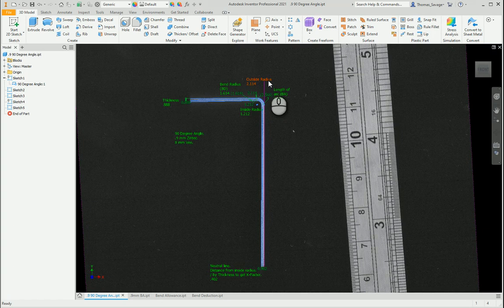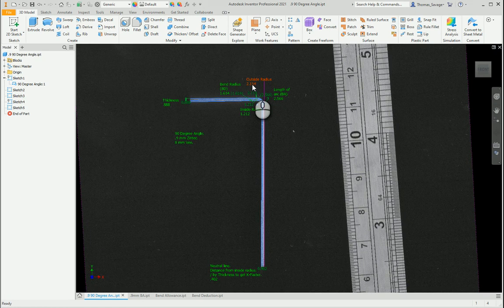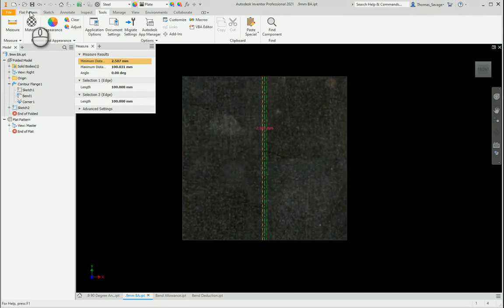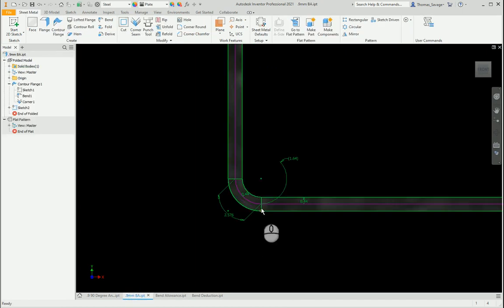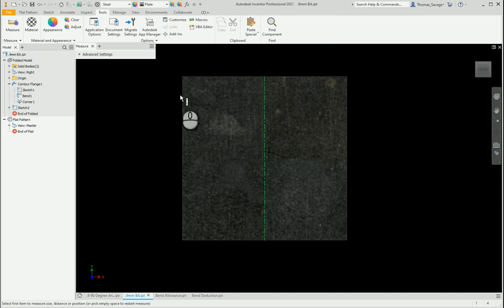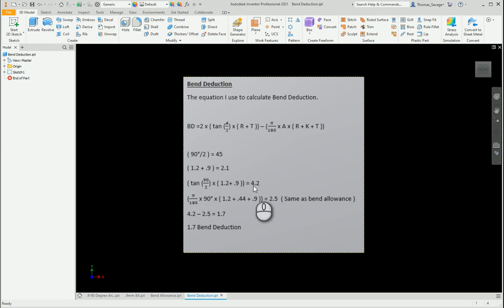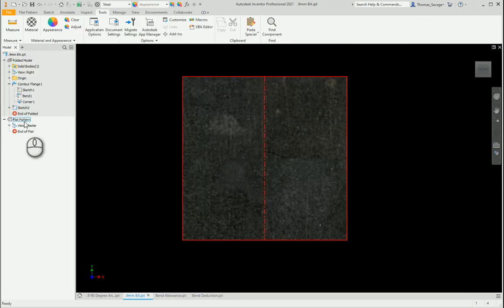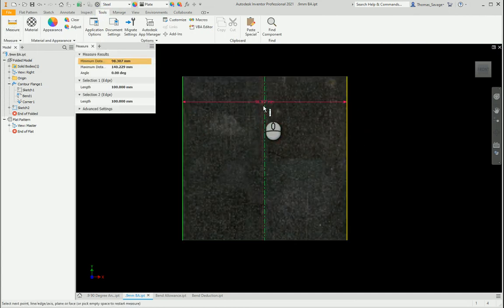Sheet Metal: Bend Calculations, Bend Allowance, Bend Deduction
In this video i will show, and explain Bend Calculations, Bend Allowance, Bend Deduction